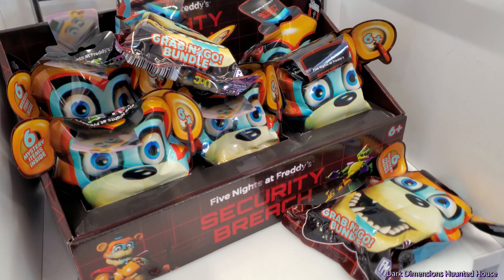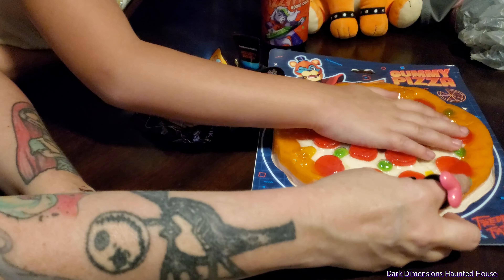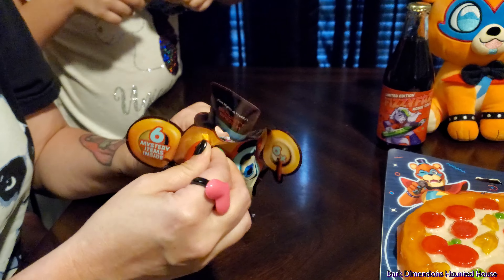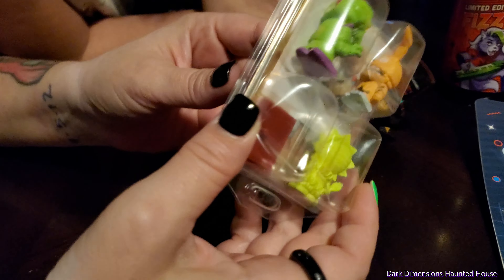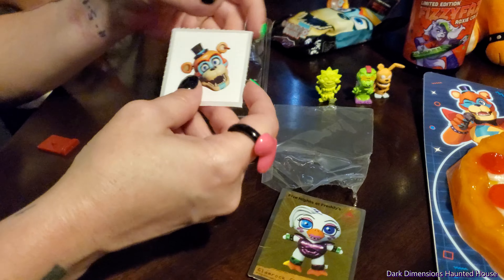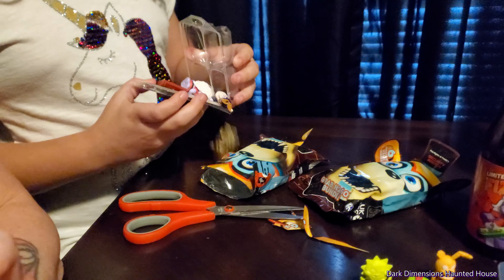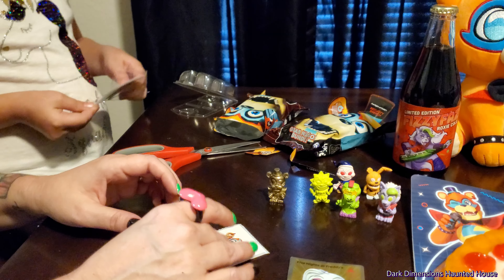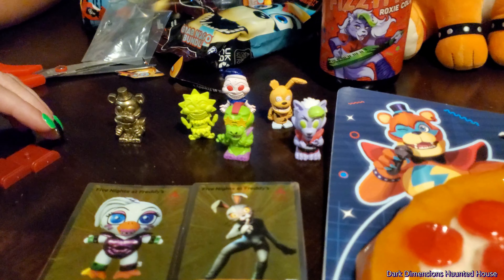Five Nights at Freddy's Security Breach Blind Bags at Five Below / Unboxing Video & Who Did We Get?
We bought the blind bags for the new Five Nights at Freddy's Security Breach at Five Below.  This is an unboxing / unbagging video to see which mystery items we got.